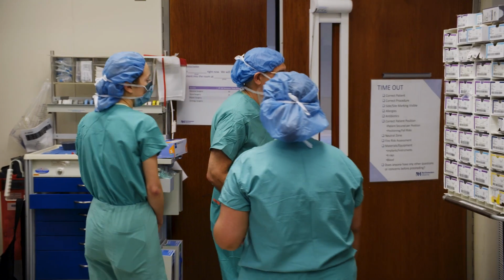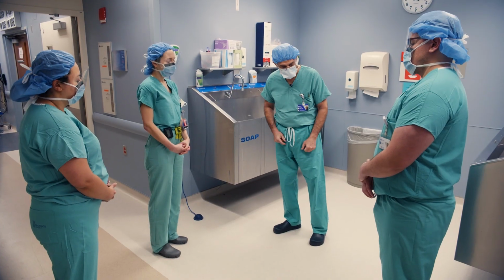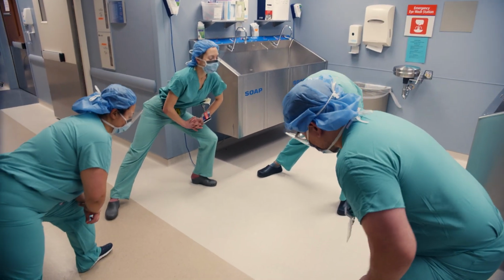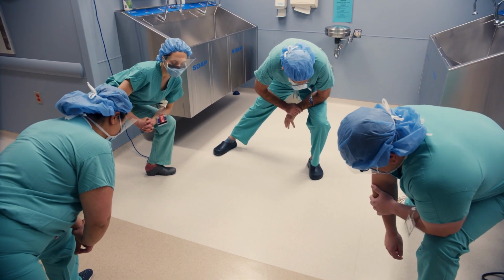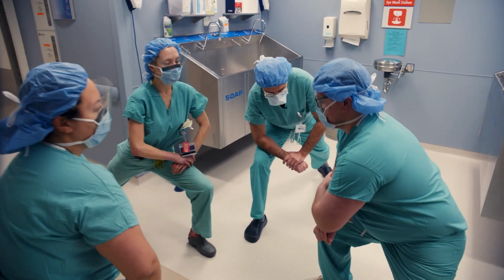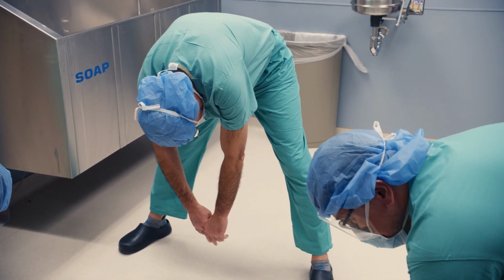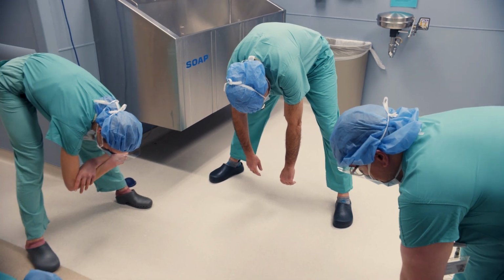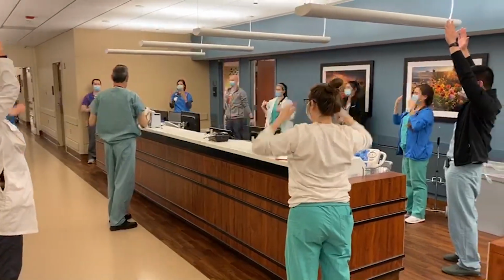How The Stretch Circle Helps Surgeons at Northwestern Medicine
In this video, we witness a pre-surgery ritual known as "The Stretch Circle." As Magdy P. Milad, MD, MS, leads his surgical team through various stretches, they each share their own objectives for the upcoming procedure. The objectives range from focusing on suturing techniques to achieving efficiency and patient care. This unique approach offers a glimpse into the meticulous preparation and attention to detail that goes into successful surgical procedures.